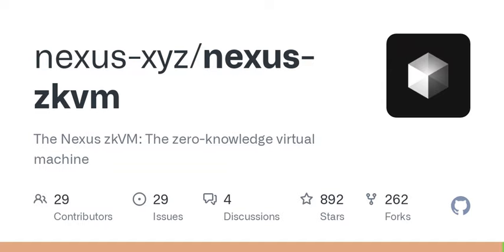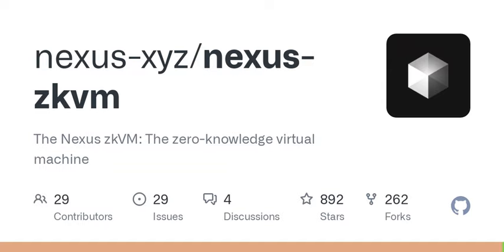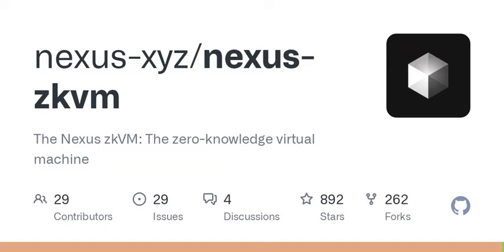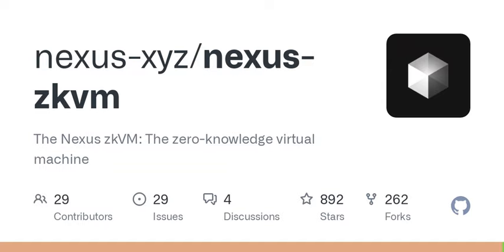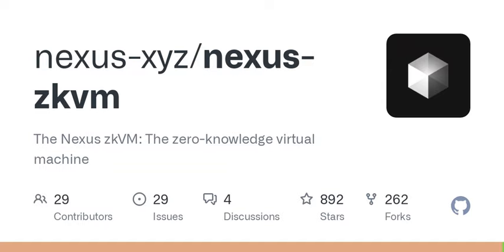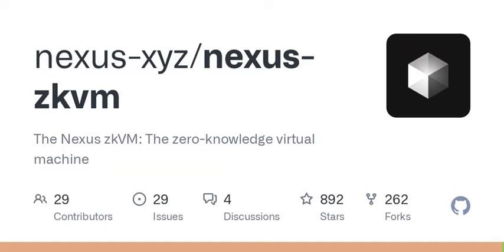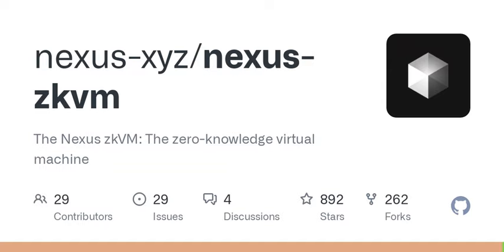GitHub - nexus-xyz/nexus-zkvm: The Nexus zkVM: The zero-knowledge virtual machine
The Nexus zkVM: The zero-knowledge virtual machine - nexus-xyz/nexus-zkvm